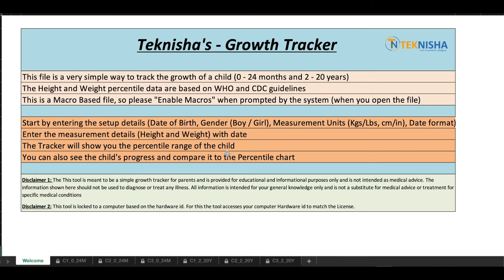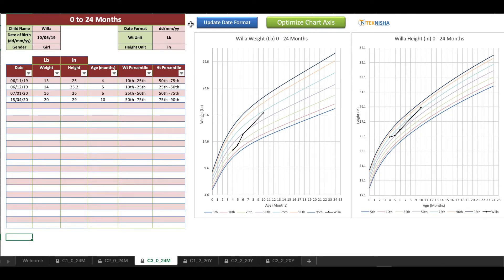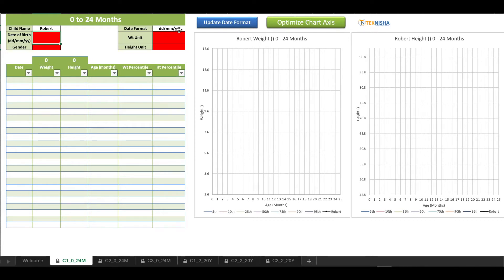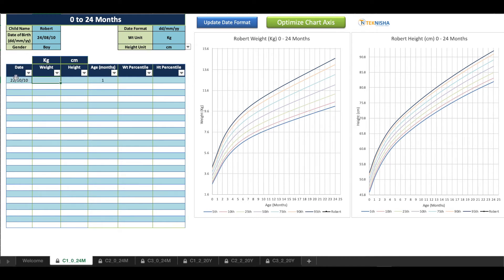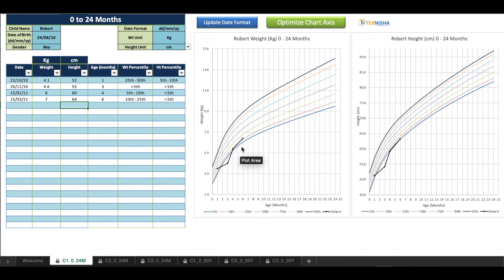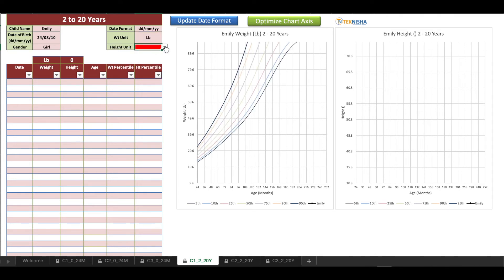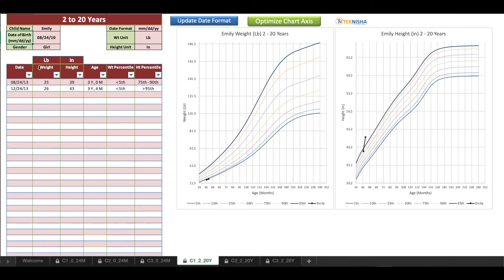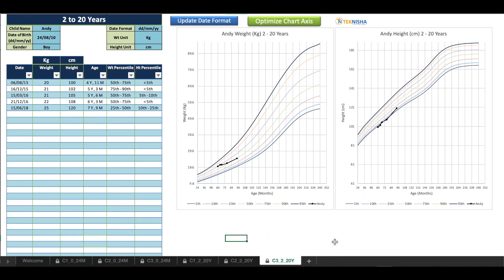Growth (Height and Weight) Tracker for Children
A simple and easy to use tool to track the physical Growth of children

Recommended Gadgets/Products: